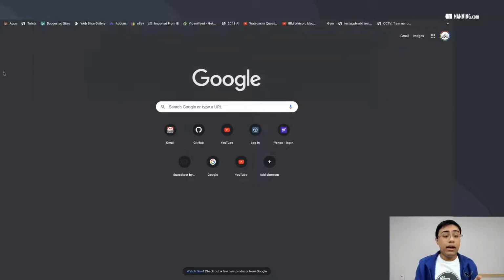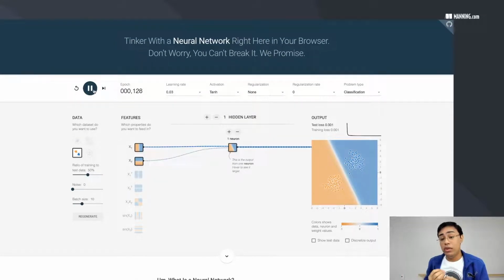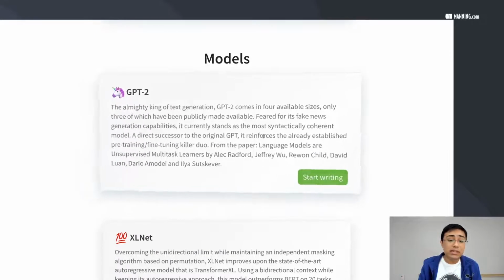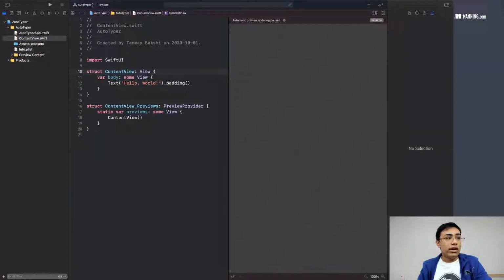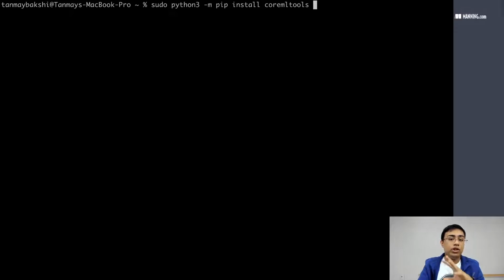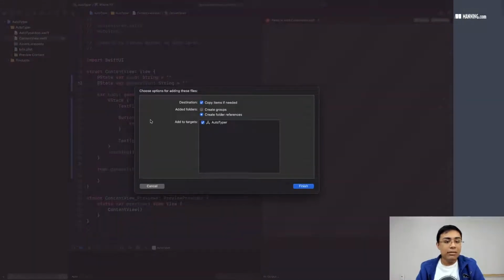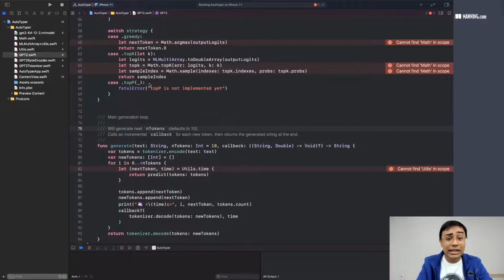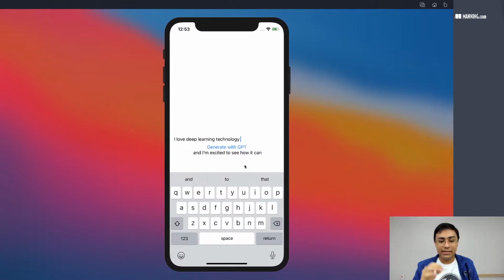CoreML on iOS: Get started programming a simple Swift app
A primer for learning how to program iOS Apps.

Thanks to Tanmay Bakshi's easy-to-follow approach, even kids can learn how to program iOS apps. He should know because Tanmay had his first app on the iOS App Store at the age of nine!

This video is an excerpt.

This video references a book Hello Swift!

About the book:
"Hello Swift! iOS app programming for kids and other beginners" teaches you how to write apps for iPhones and iOS devices step by step, starting with your first line of Swift code. Packed with dozens of apps and special exercises, the book will teach you how to program by writing games, solving puzzles, and exploring what your iPhone can do. Hello Swift! gets you started. Where you go next is up to you!